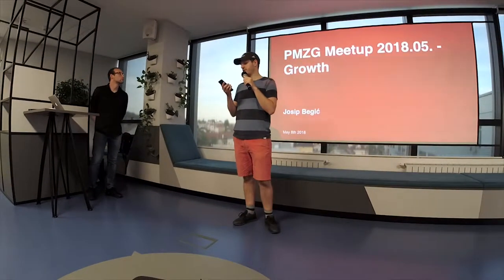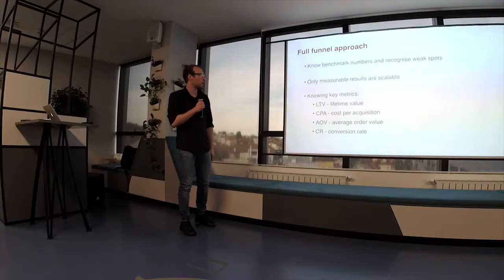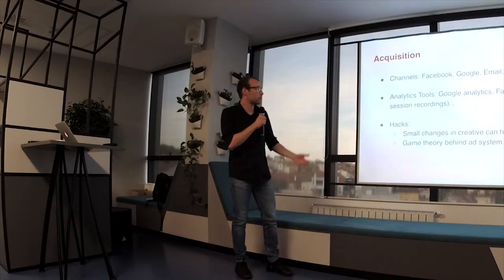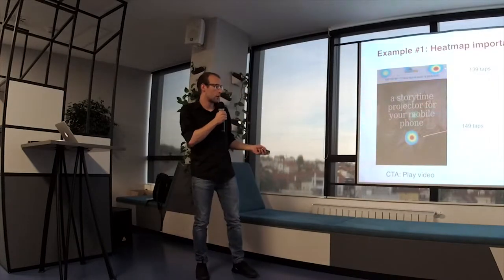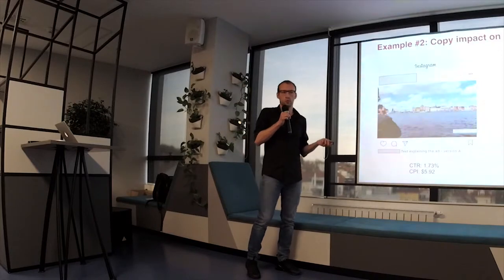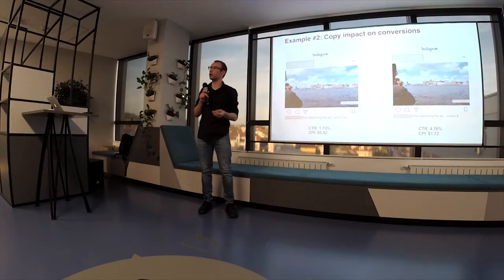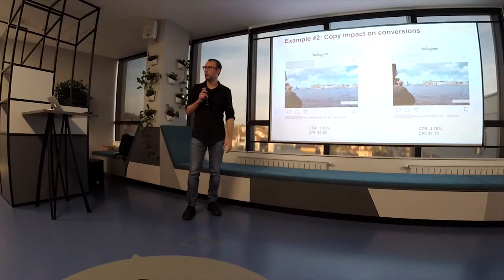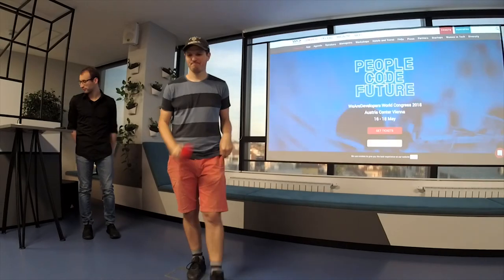PMZG Meetup 2018.5 - "Got to Growth" - Josip Begić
What should a growth team focus on? What kind of metrics and tests do they care about? Learn how to take an app from product fit to unicorn. Josip Begić brings a background in acquiring, activating, and retaining customers by connecting users to the existing value of a product's offering. Let's learn his secrets together!

Talk:
Josip Begić - Got to Growth

Filmed 9.5.2018.
Copyright PMZG.